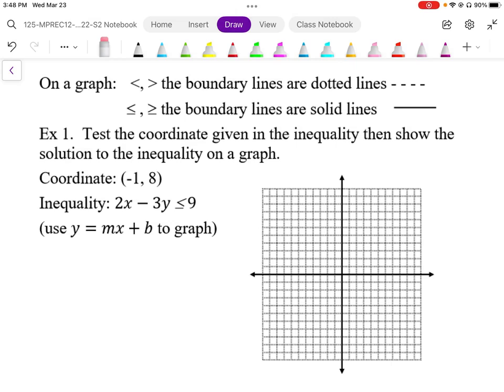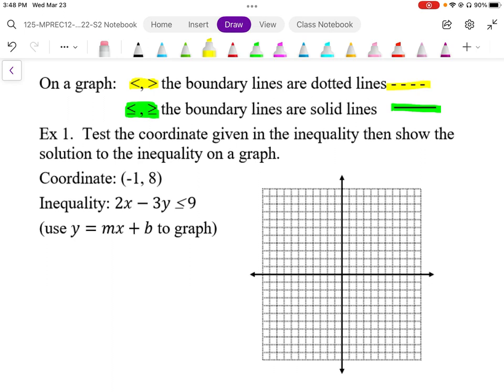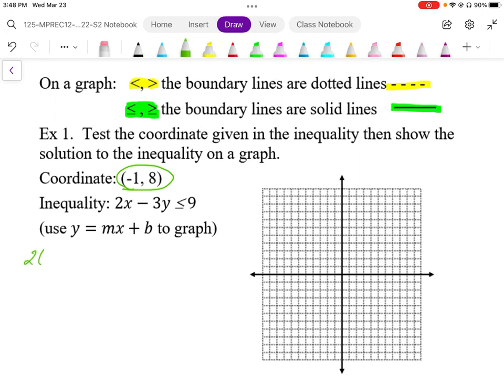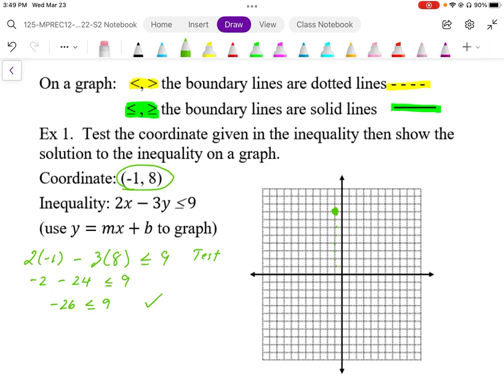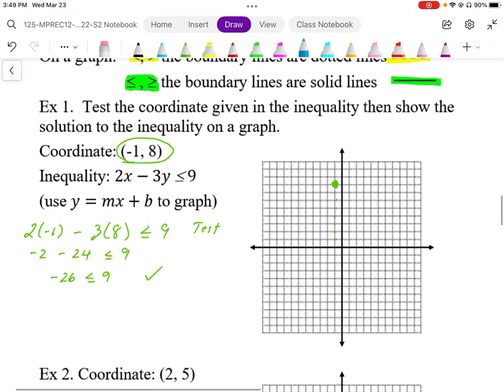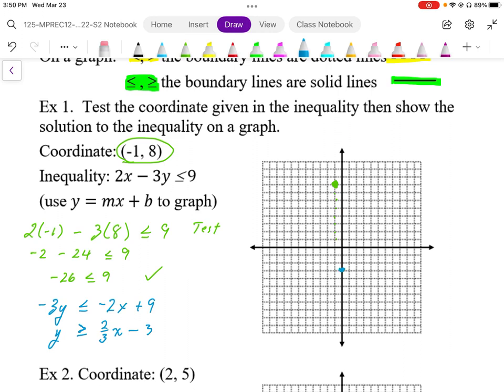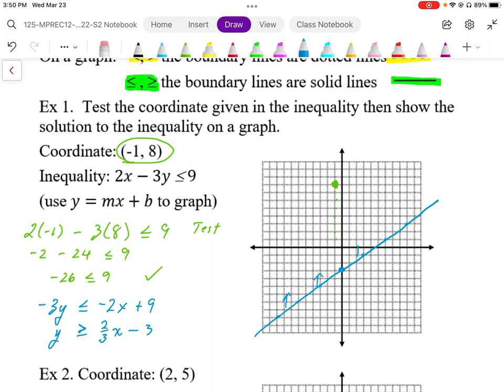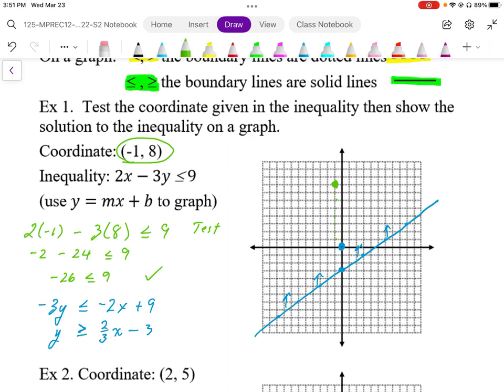01 Comparing Linear Inequalities in 1 VS 2 Variables Part2